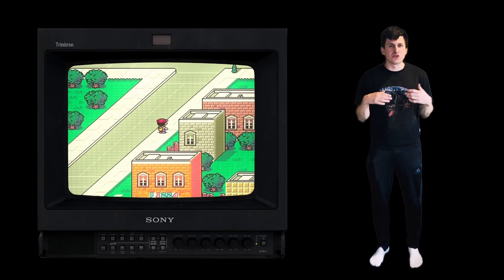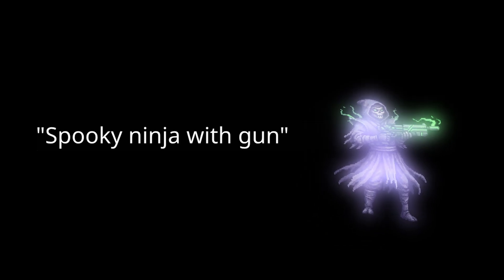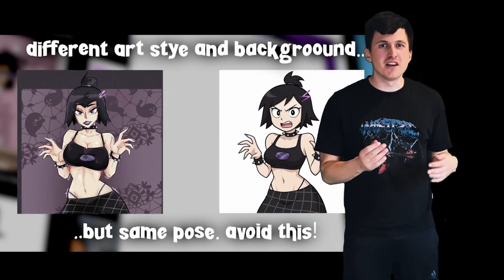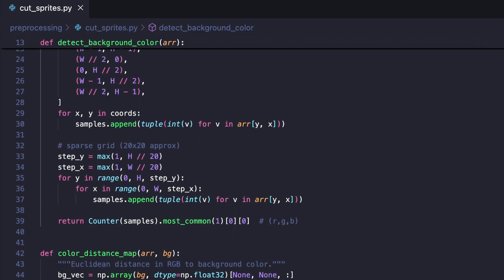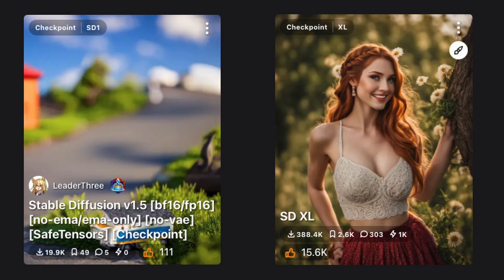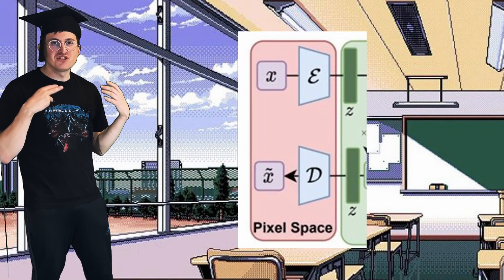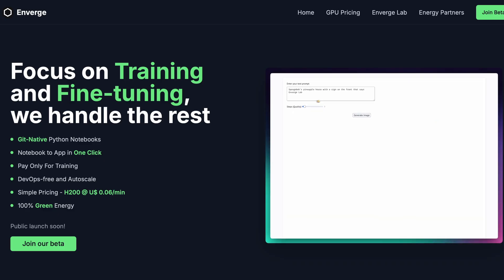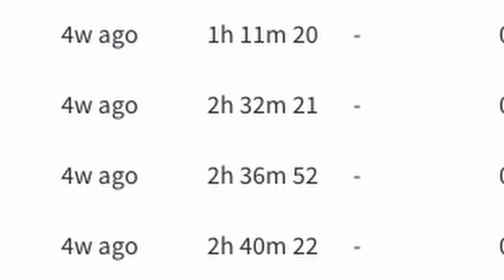How to Fine-Tune Stable Diffusion for Pixel Art (LoRA Guide)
Do you want to learn how to train an AI to generate pixel art? In this tutorial I will show you everything you need to fine-tune a stable diffusion model to generate video game sprites. This guide shows my complete journey training diffusion models. I'll break down how diffusion models actually work, explain concepts like the U-Net, VAE, and why training with a LoRA is so effective. I teach you how you should create a dataset and label the items. Finally, I'll show you the lessons learned from my 31 training runs—the failures, the horrors, and the final breakthrough that let me generate sprites on my own MacBook.

Timestamps:
0:00 - Why Create AI Pixel Art?
1:02 - Image Generation Culture Shock
1:52 - How To Create a Dataset?
3:26 - How Does Diffusion Work?
4:10 - Diffusion Model Architecture
5:07 - Nvidia Compute Secured
5:35 - kohya_ss vs diffusers
5:55 - Creating Training Scripts
6:30 - Best Training Practices
7:35 - Best Model Showcase
8:35 - Reflection on Journey

If you're interested in AI, game development, or just enjoy watching someone struggle for your entertainment, this video is for you.